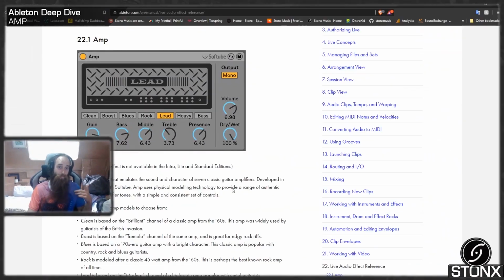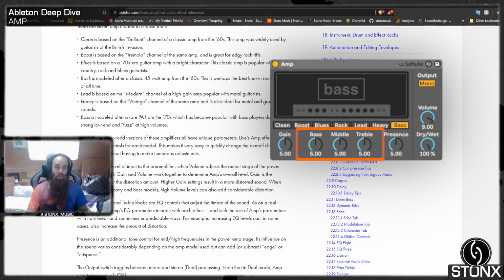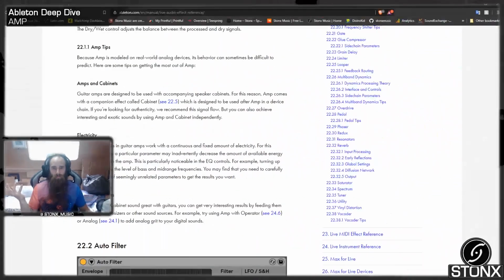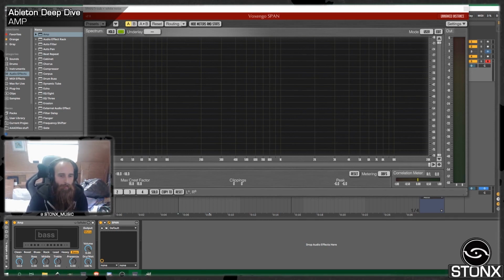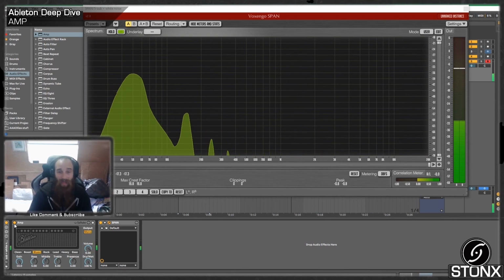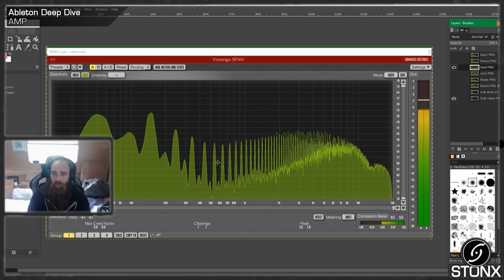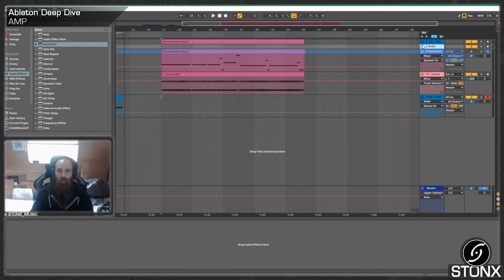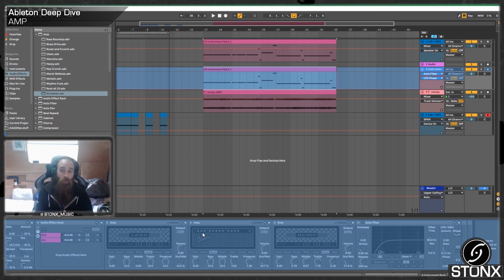Ableton 10 | AMP | Deep Dive | WHAT IS AMP!? (2020)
Hello Everybody,

Welcome to STONX MUSIC, my names Ollie and today we are going to be having a look at the built in amp VST in Ableton in this week's DEEPDIVE session.

Intro - 0:00
Reading the Manual- 0:17
Comparing results - 8:27
Making sounds -  18:10
Outro - 20:37
DOWNLOAD PROJECT FILE

STONX MUSIC